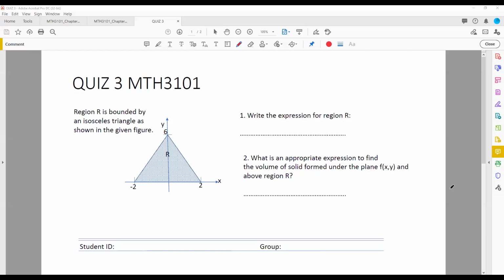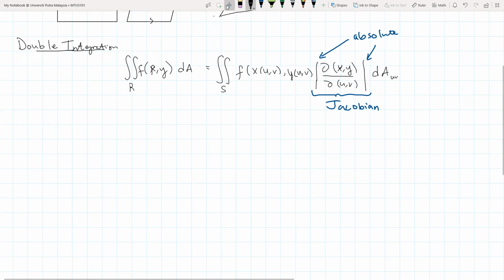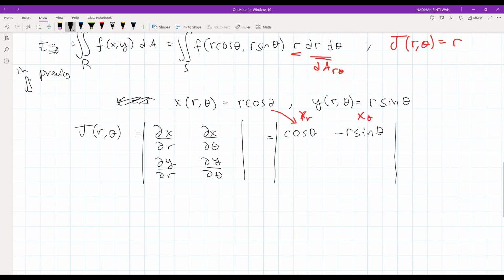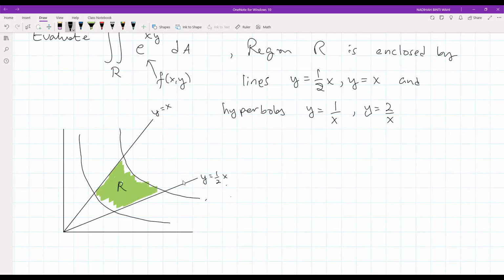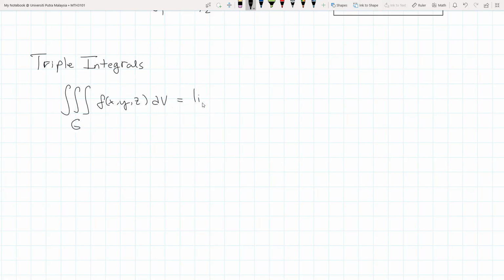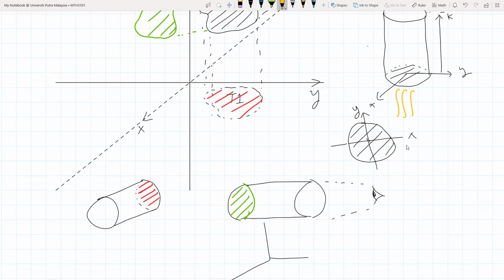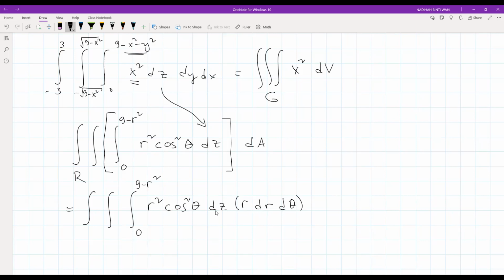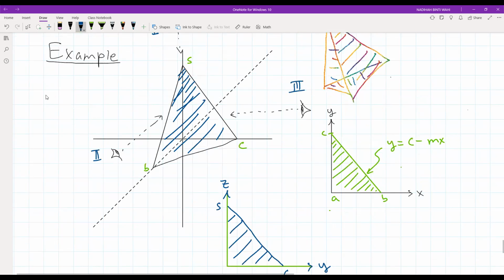Multiple Integral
adv calculus